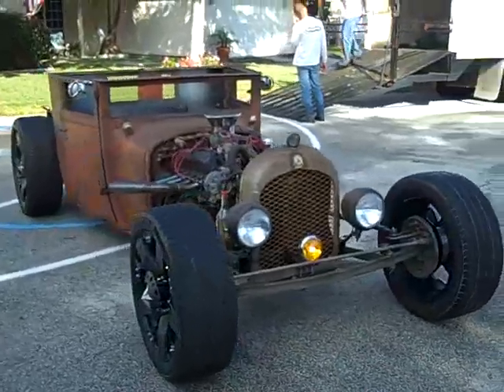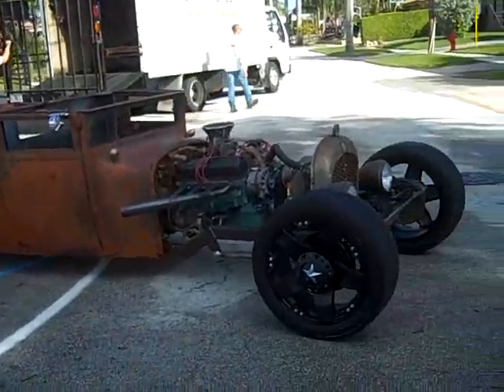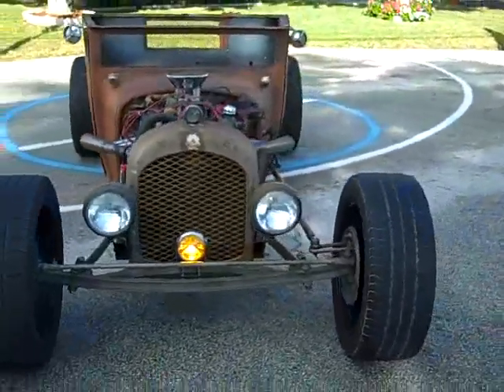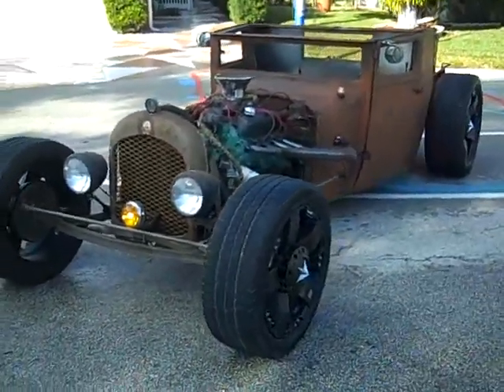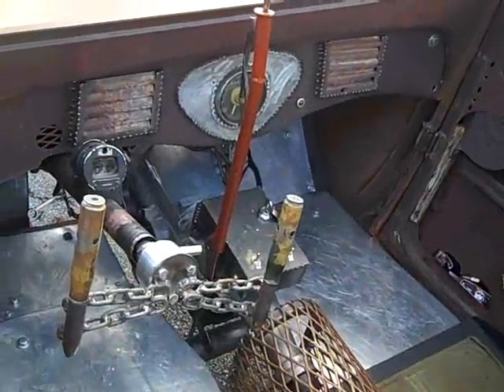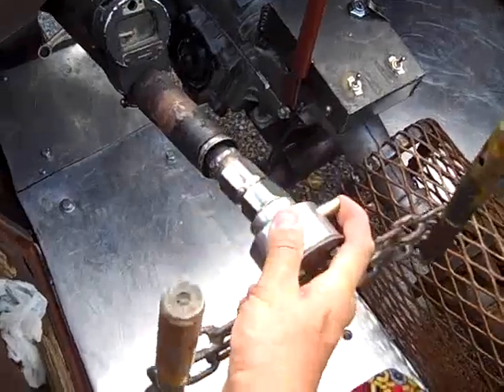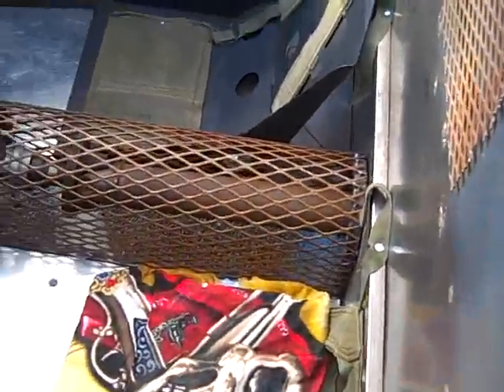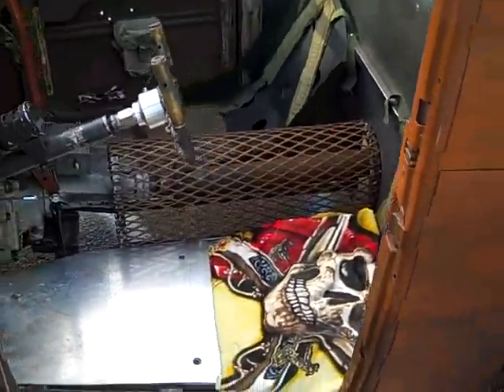1924 DODGE PICK UP RAT ROD LOW RIDER STREET ROD PICK UP CHOPPED!!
LOCATED AT BUY RITE AUTO SALES 908 NE 4 AVE FORT LAUDERDALE FL 33304 ALEX (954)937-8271